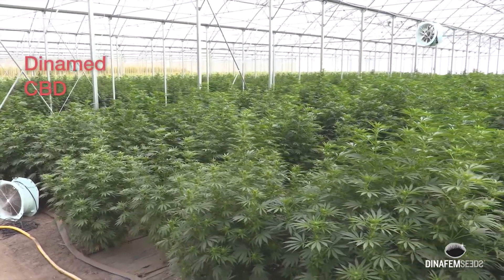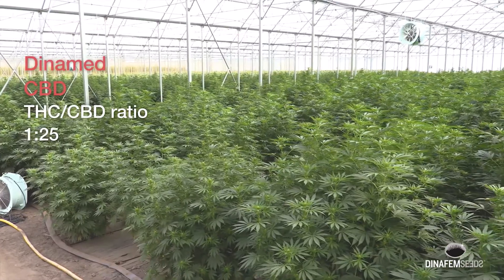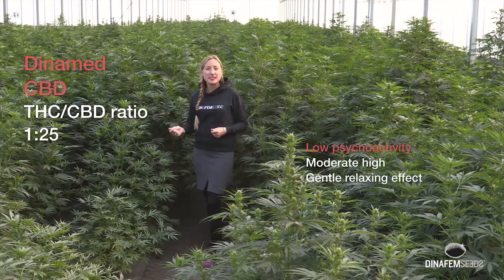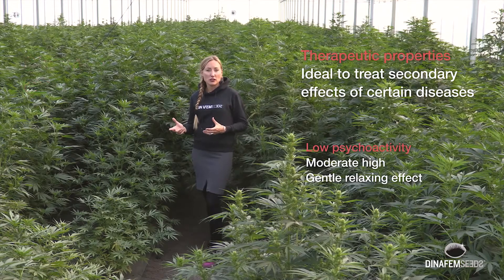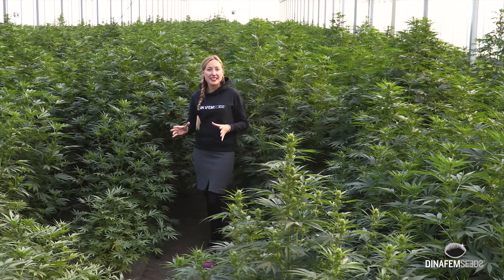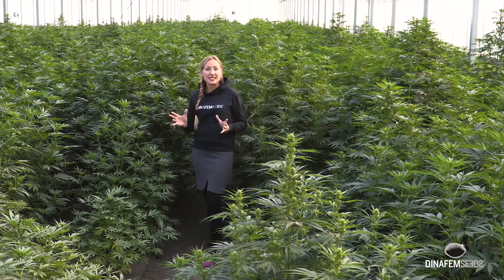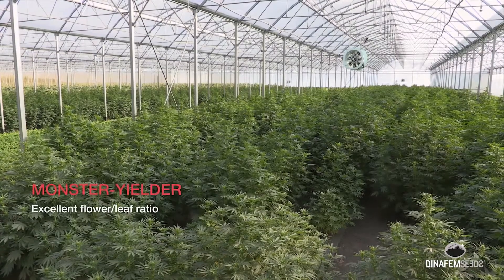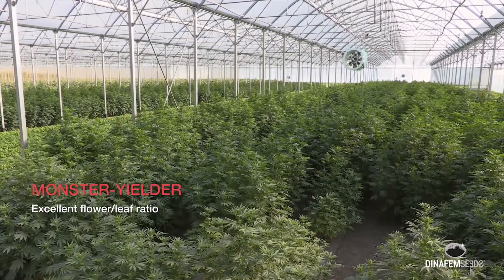Dinamed CBD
Dinamed CBD is a CBD-rich feminized cannabis seed by Dinafem Seeds born from the cross of two Pure CBD 4. We have spent two years selecting, crossing and stabilizing this unique cannabis strain until we could guarantee she presented incredibly high CBD levels and hardly any THC-derived psychoactive effects.

1st prize in the "Flower" category at the CBD-Rich Cup 2016, held in Cadiz.

Dinamed CBD is a cannabis seed that comes from an extraordinary CBD-rich strain known as Dancehall. She is a rather Sativa-dominant marijuana plant, with a strong personality and Sativa-like thin and elongated leaves noted for her large side branches and her average internodal spacing. Besides, if the temperature drops at night during the last stage of the flowering, her leaves are likely to acquire beautiful purplish hues.

Dinamed CBD is a monster-yielder that delivers numerous Sativa-shaped buds with an excellent flower/leaf ratio. Due to her CBD content, she produces less glandular trichomes than high-THC strains. Her flowers, on the contrary, contain a greater quantity of basal trichomes that, being smaller than glandular trichomes, give buds a less resinous look.

Dinamed CBD stands out not only for being the one and only strain in our catalog with no psychoactive effect but also for her deliciously sweet and fruity orangey taste.

Given her incredibly high CBD content, and low THC content, Dinamed CBD is a plant with no psychoactive effects. The studies that bring to light the many therapeutic properties of cannabis, particularly of CBD, are becoming increasingly numerous. For instance, being such an effective muscle tension reliever, she is perfect for easing spasticity in patients with progressive multiple sclerosis. Given her anticonvulsant potential, some people already consume her for fighting epilepsy when conventional treatments do not work, as is the case for Dravet syndrome. Research also shows that CBD is effective in the treatment of stress, nausea or even mental disorders such as schizophrenia.

Despite knowing we are working with living things that vary according to a number of factors such as the growing conditions, we can guarantee Dinamed’s THC levels will range from 0,4% to 0,6%, the latter being a rare thing, while her CBD content could be around 10%, and sometimes reach 14%.

Some of the clear Sativa traits of Dinamed CBD are her amazing vigor and her tendency to grow upwards. She needs some 60 days to complete the flowering stage. If we’re cultivating outdoors, we must carefully select the best date to start our crop so that we can harvest it by mid-September.